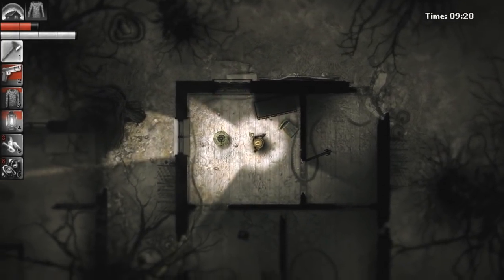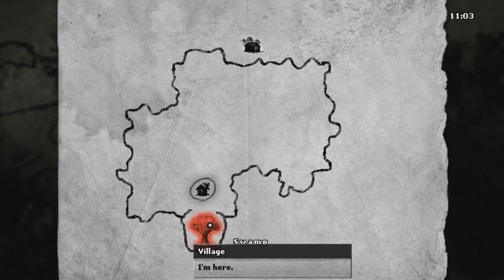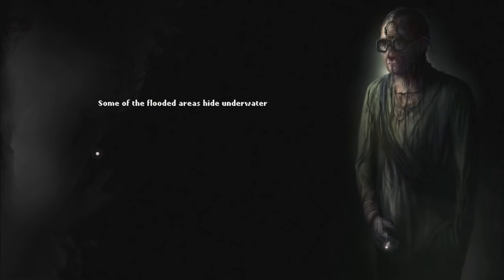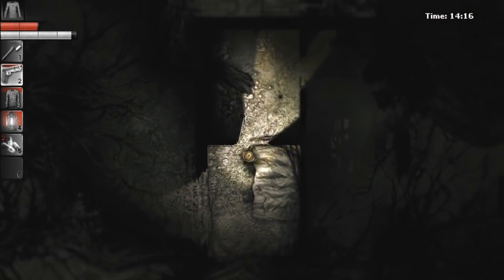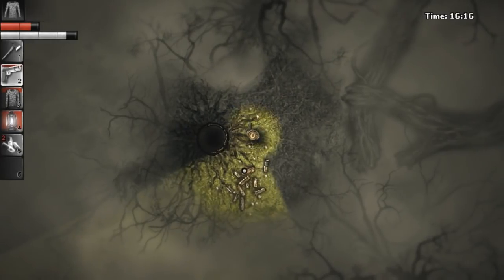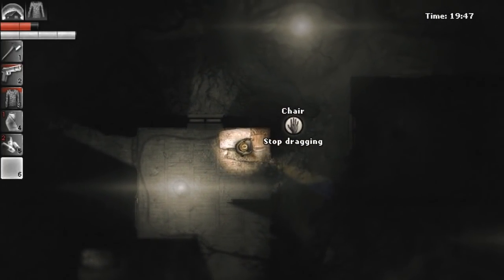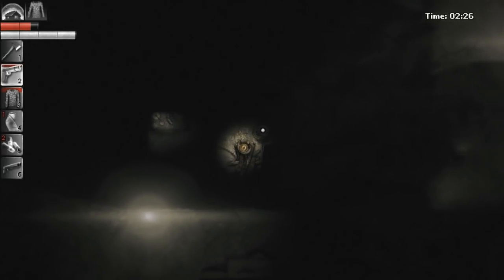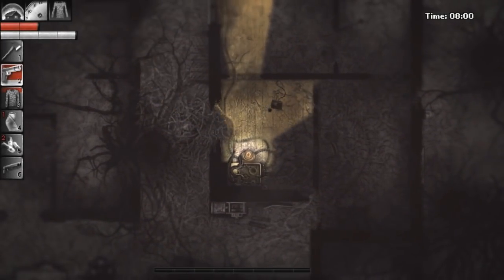Darkwood Part 13 | Chapter 2 | PC Gameplay Walkthrough | Horror Game Let's Play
Day 11. We begin to explore the swamp as we discover there is no going back.

Darkwood provides a new perspective on survival horror.

Scavenge and explore the rich, ever-changing free-roam world by day, then hunker down in your hideout and pray for the morning light.

Survival horror from a top-down perspective that is terrifying to play.
No hand holding or quest markers. Test your skills and figure things out on your own!
By day explore the randomly generated, ever-sinister woods, scavenge for materials, craft weapons and discover new secrets.
By night find shelter, barricade, set up traps and hide or defend yourself from the horrors that lurk in the dark.
Gain skills and perks by extracting a strange essence from mutated fauna and flora and injecting it into your bloodstream. Watch out for unexpected consequences…
Make decisions that impact the world of Darkwood, its inhabitants and the story you experience.
Meet eerie characters, learn their stories and decide their fate. And remember - don’t trust anyone.
As nights go by, the lines between reality and nightmarish fantasies begin to blur. Are you ready to step into Darkwood?